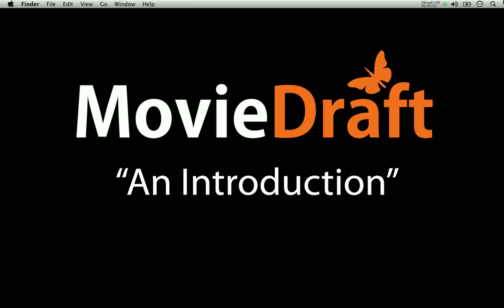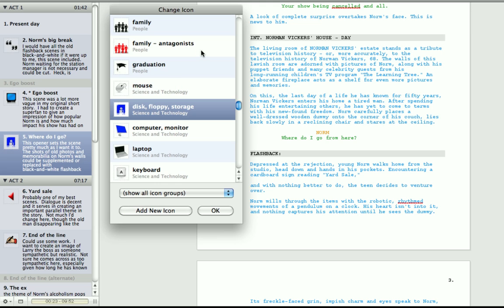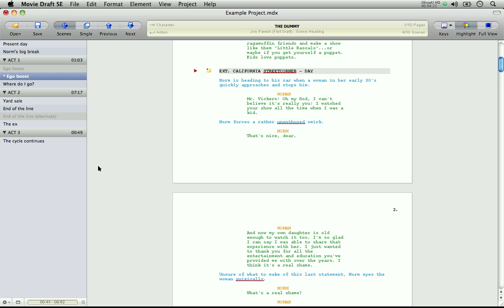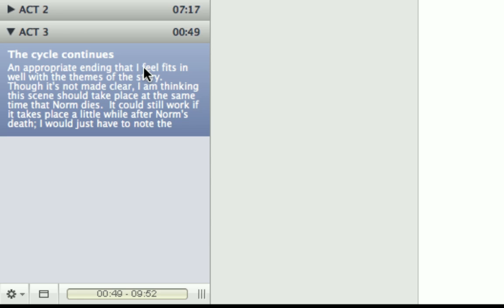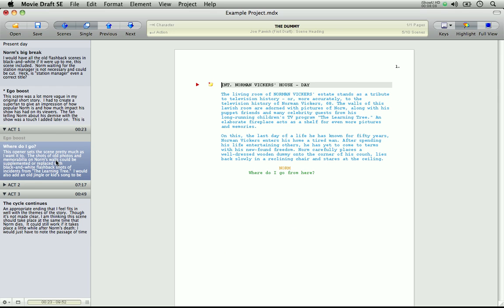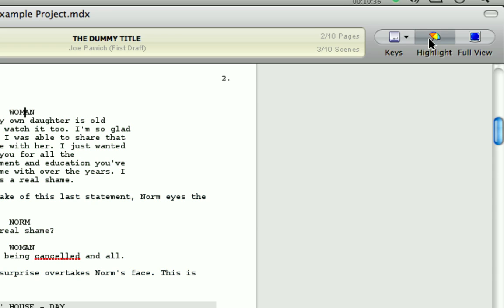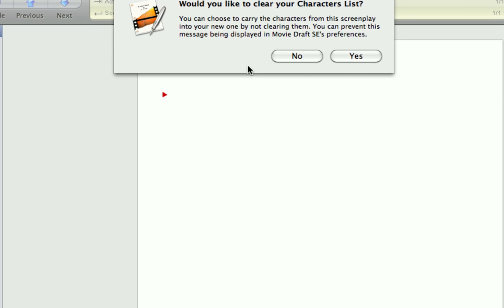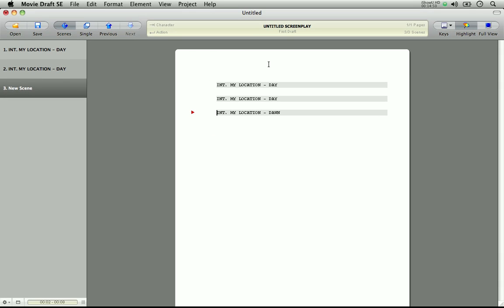Movie Draft SE - An Introduction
A quick overview of Movie Draft SE screenwriting software's features.